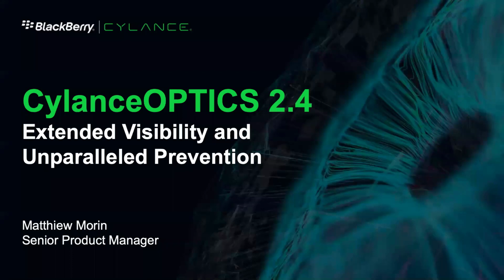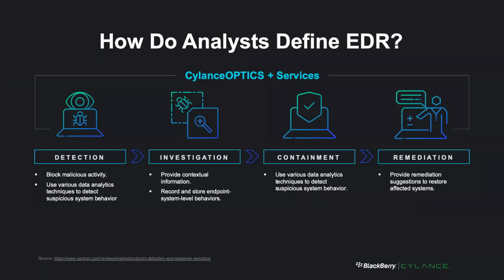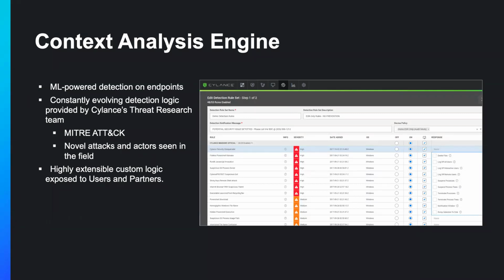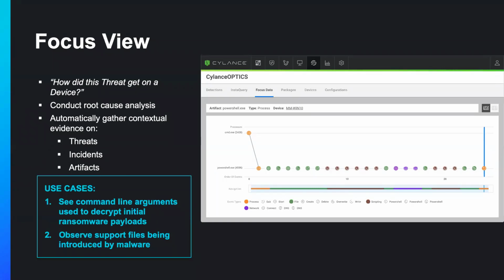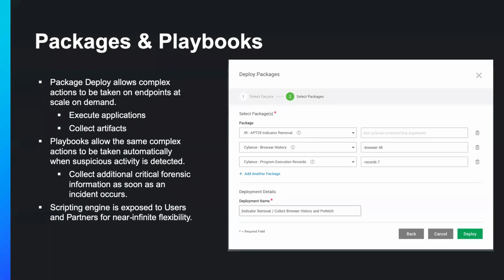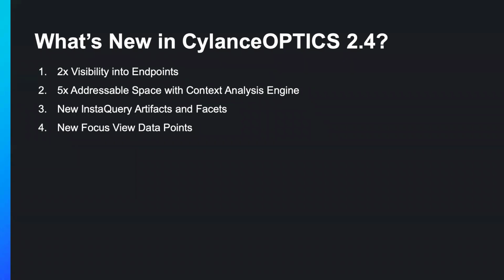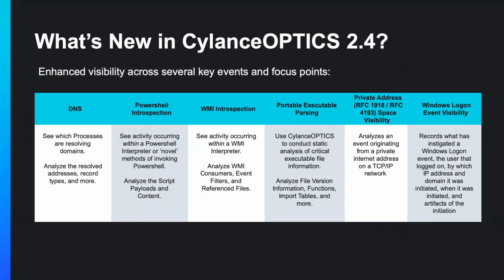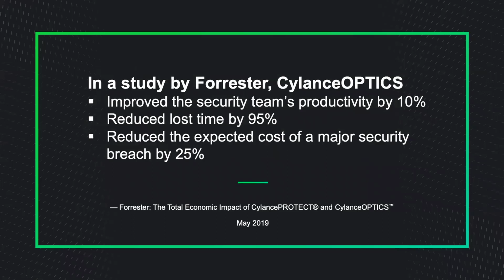Webinar: CylanceOPTICS 2.4 - Extended Visibility and Unparalleled Prevention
BlackBerry Cylance is proud to announce the release of CylanceOPTICS™ v2.4, our AI-driven endpoint detection and response (EDR) solution.

Join BlackBerry Cylance Senior Product Manager Matthiew Morin for an informative webinar about CylanceOPTICS. Matt will demonstrate how CylancePROTECT® and CylanceOPTICS work together to provide advanced prevention, detection, and response capabilities at scale.

Matt will also discuss new features of CylanceOPTICS v2.4, and how they improve your organization’s ability to perform threat detection, response, and remediation.

Discover how BlackBerry Cylance continually improves our solutions to secure your enterprise and keep your organization ahead of cyber threats.